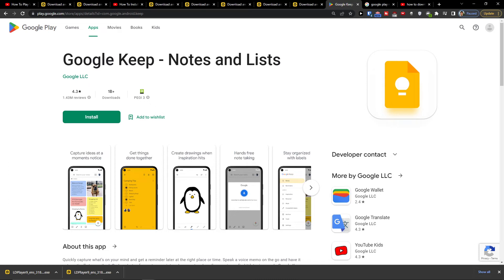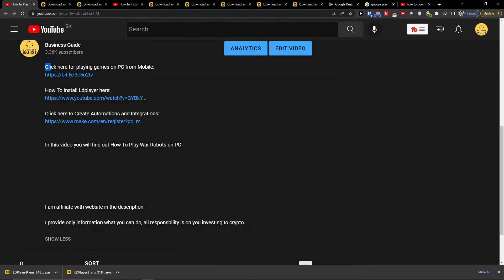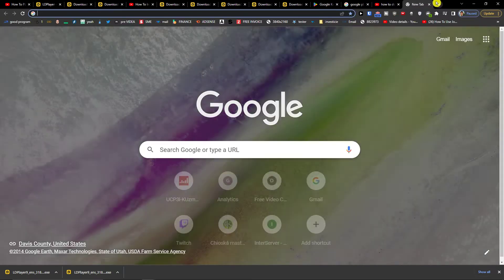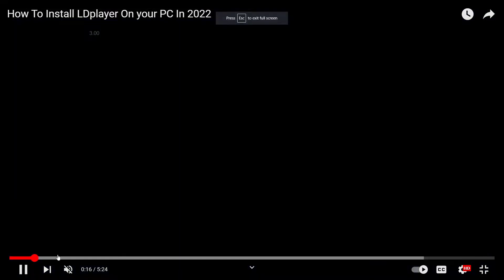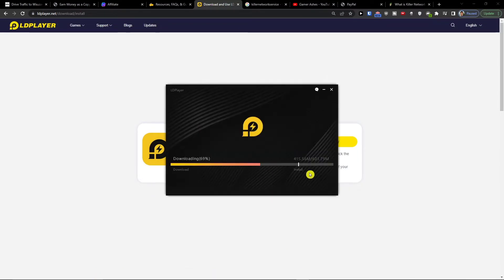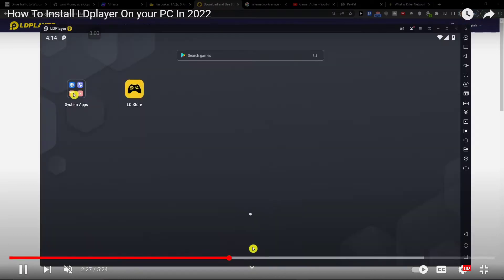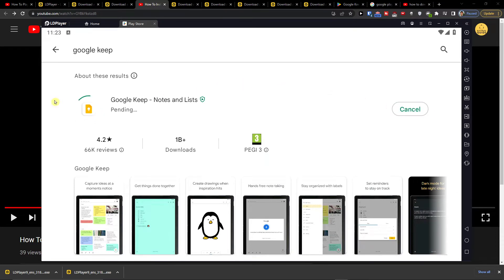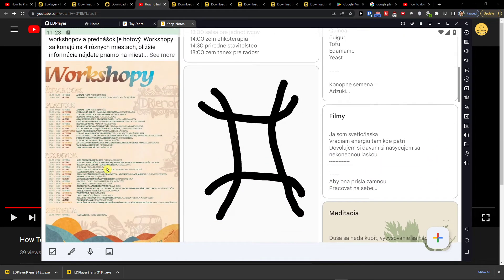How To Download Google Keep on PC /Notebook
How To Download Google Keep on PC